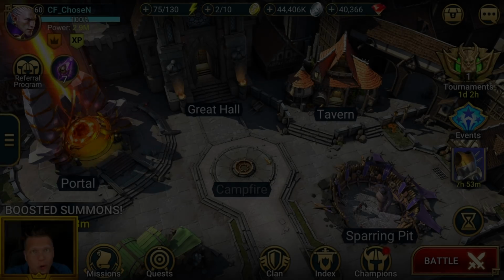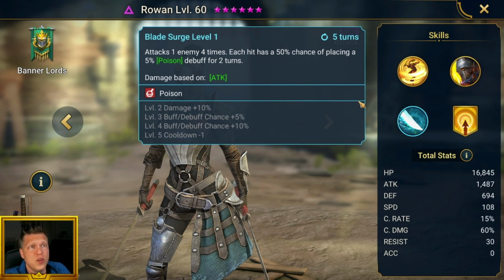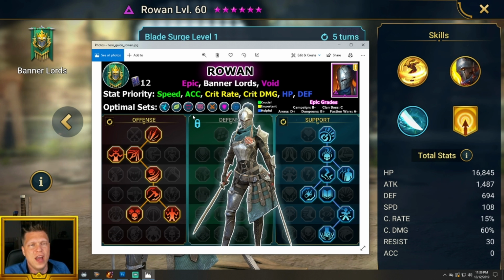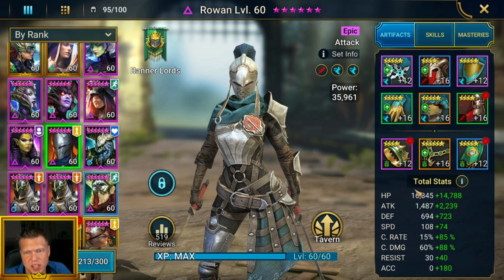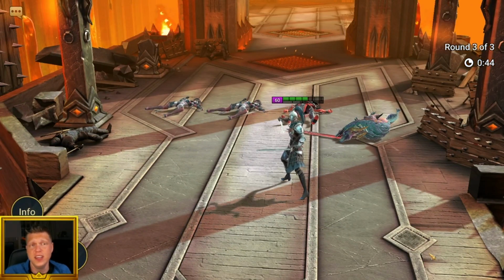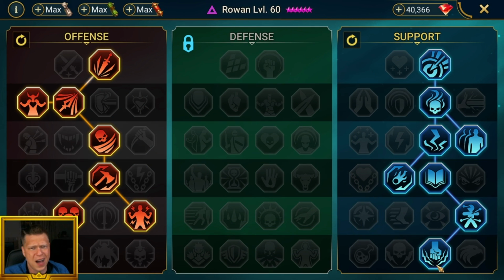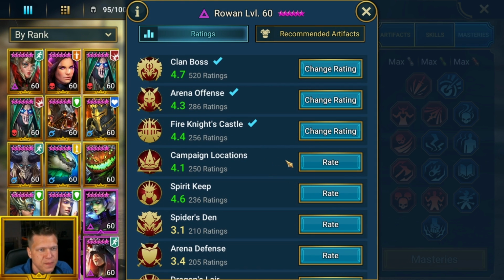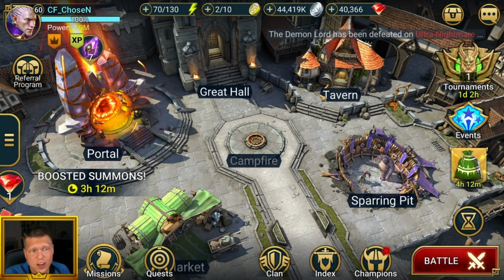RAID Shadow Legends | Champion Guide | Rowan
New game I've been trying in my downtime from RAID.  If you do, make sure to let me know what you think!

🎥 Twitch stream where I'm live 4-5 days a week to help people learn the game and hangout!

📱 Mobile Phone: iPhone XS (when not at home)

Mouse: Razer DeathAdder
Keyboard: Razer Blackwidow Chroma v2
Microphone: Blue Yeti
Headset: HyperX Cloud
Processor: Intel Core i7-7700K Kaby Lake Quad-Core 4.2 GHz
RAM: CORSAIR Vengeance LPX 16GB (2 x 8GB) 288-Pin SDRAM DDR4 3000